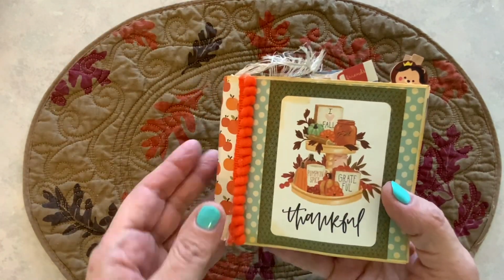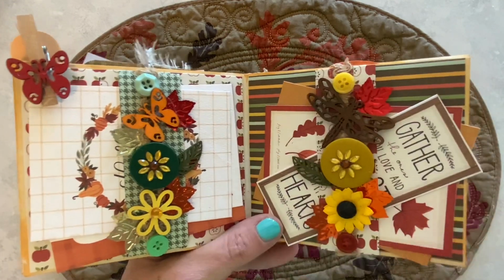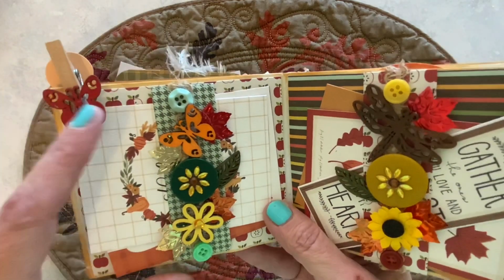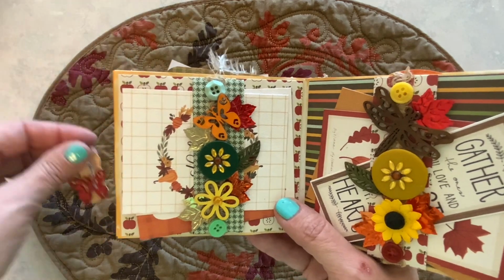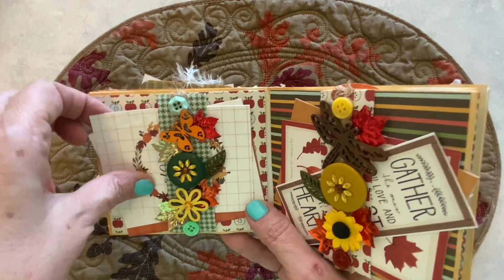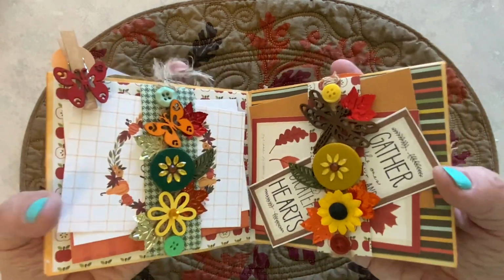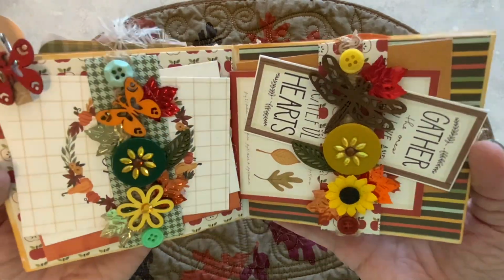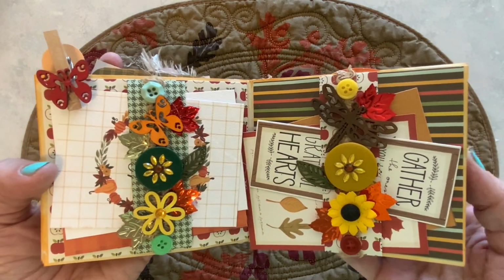gratitudejournal Thanksgiving Gratitude Journal November 13 2023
Hi everyone!  Join me for this gratitude journal open collab hosted by @LYLOCrafts @CreatingwithJovi and @PaperConfessionswithCaraMia.  This week the focus was belly bands in a two page spread.  Here are my belly bands.  I embellished them with stickers, buttons and more!  Thank you ladies for hosting this wonderful collab.  I look forward to the rest of the month's editions.

Prompts:

Week One - Utilize Collage
Week Two - Incorporate a belly band in a two page spread
Week Three - Use fabric in some way
Week Four - Crafter's Choice